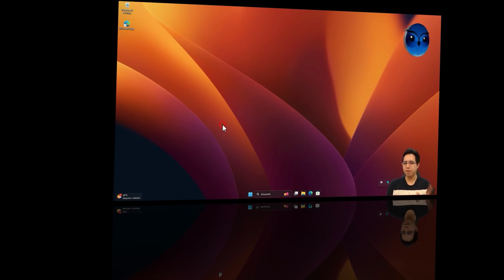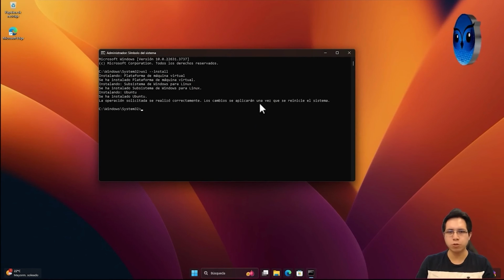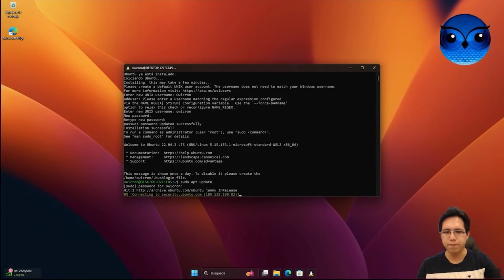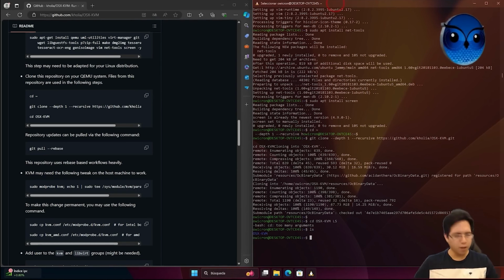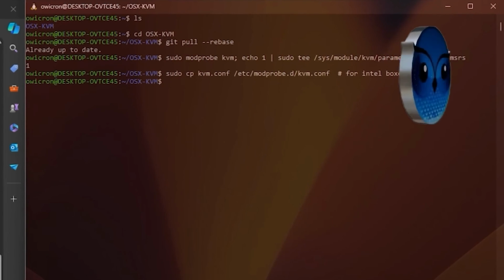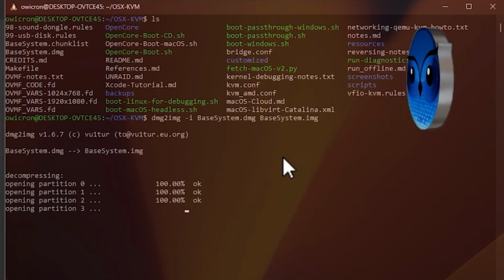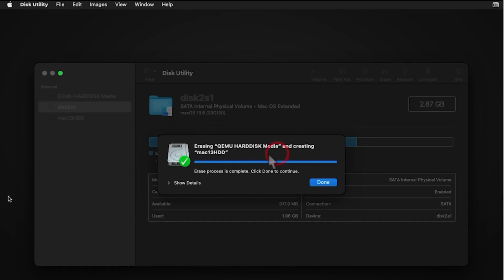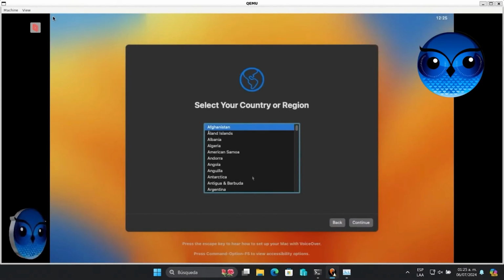🎯 Transform Your Windows into a REAL Mac: Install macOS Ventura with WSL – No Hackintosh Needed! 🍎💻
Do you want to run macOS Ventura inside your Windows 10 or 11 as if it were just another app? 🍏💻
In this step-by-step video tutorial, we’ll show you how to do it without using Hackintosh, without traditional virtual machines, and only using native tools through the power of WSL (Windows Subsystem for Linux) and QEMU.

⚙️ This method is more stable, lightweight, and legal than traditional options—perfect for developers, macOS enthusiasts, or anyone who simply wants to explore Apple’s system from Windows.

✅ How to activate WSL and configure Ubuntu from scratch
✅ How to install QEMU and all the required packages
✅ How to download and convert the macOS Ventura image
✅ How to create a fully functional virtual environment with no hassle
✅ Tips and solutions to common errors shown live

🛠️ Minimum Requirements:

Intel 6th gen processor or Ryzen 3 3200G and up

16 GB of RAM (minimum recommended)

📺 This tutorial was passionately created by the Owicron community.